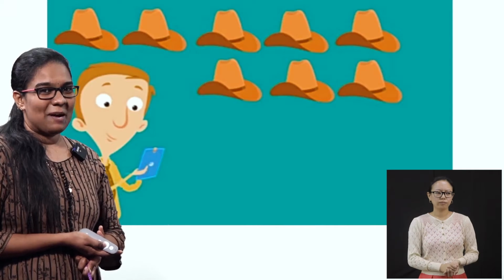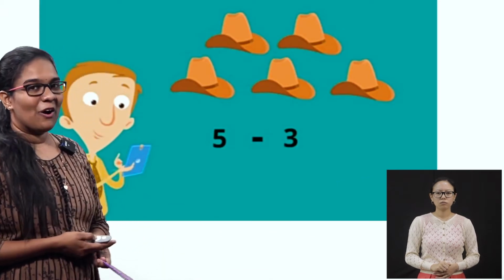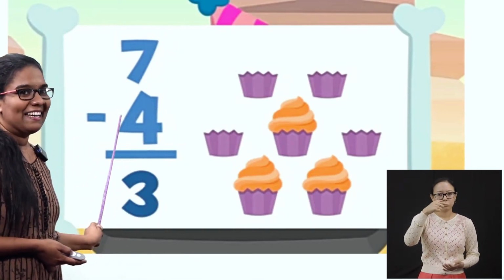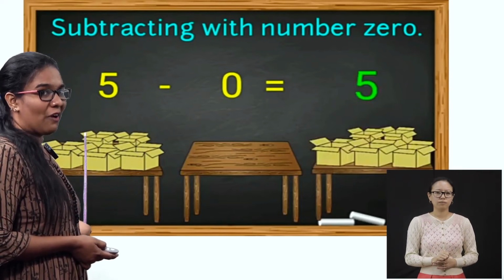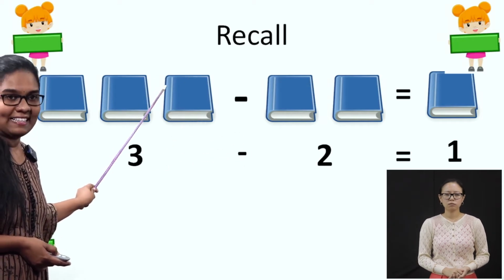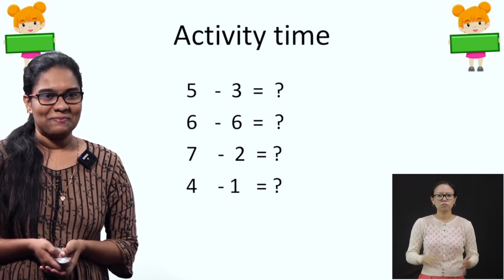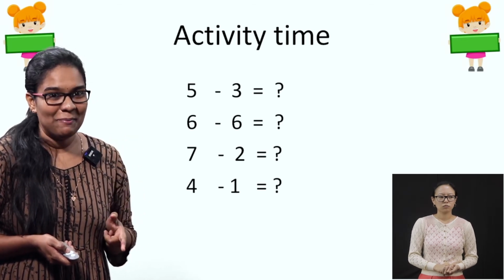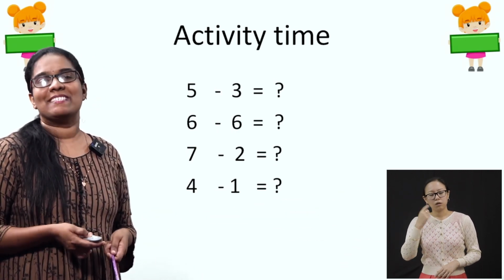Class 1 Maths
Chapter 7
Topic: Subtraction